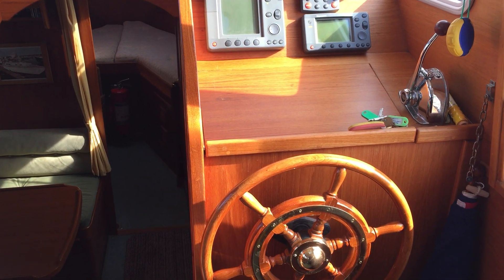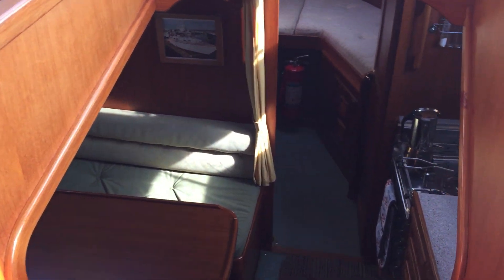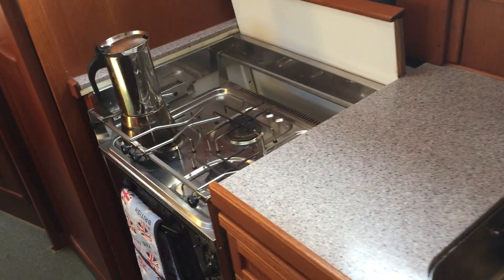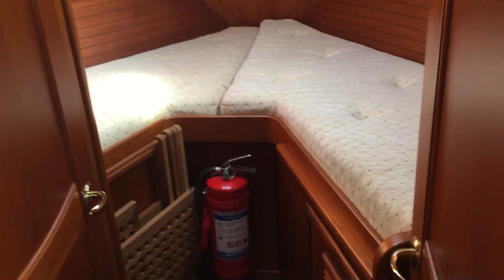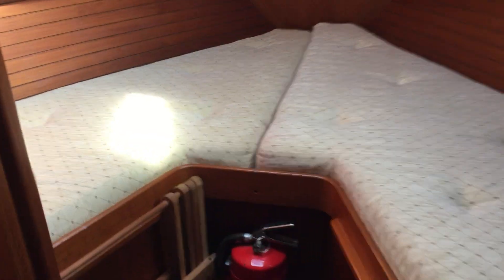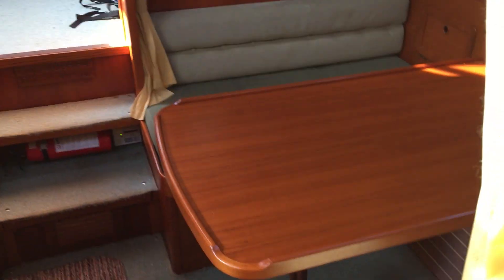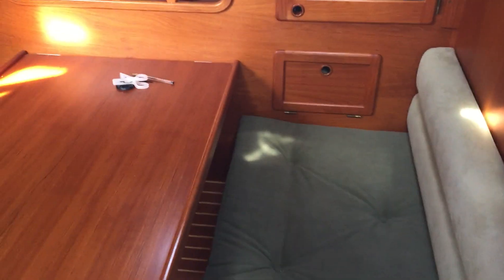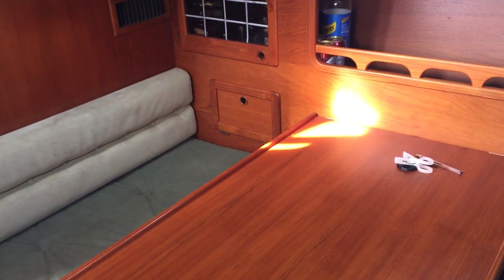Nauticat 321 Pilothouse - Boatshed - Boat Ref#253434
Nauticat 321 Pilothouse for sale with Boatshed Southampton Photos and video taken by Boatshed Southampton